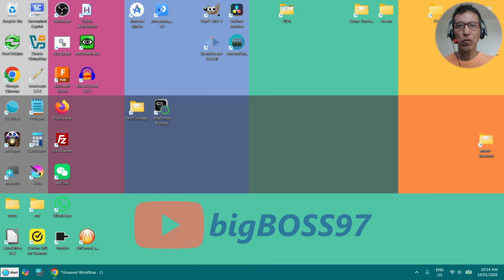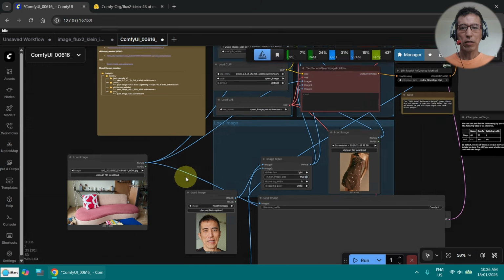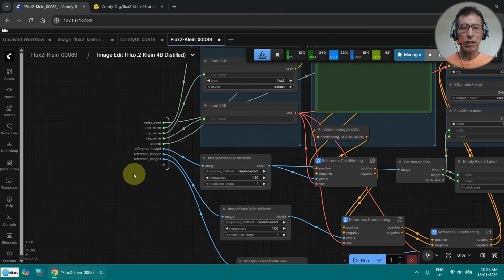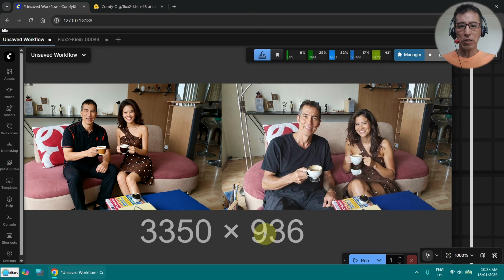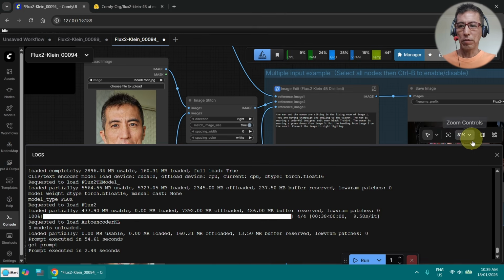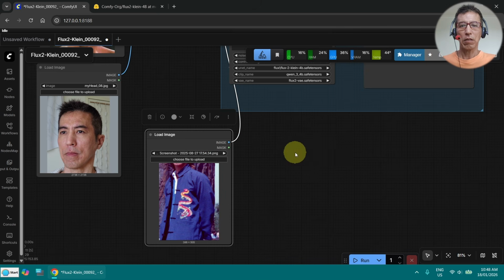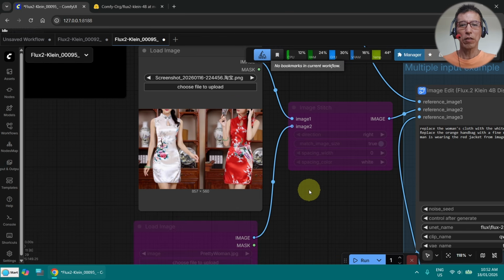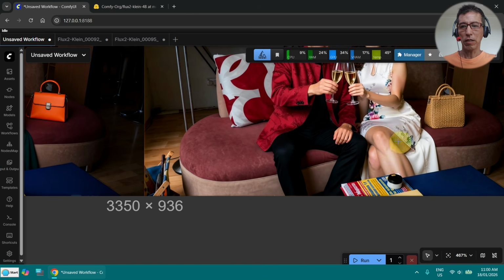FLUX.2 klein Image Edit on 8GB VRAM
How to manipulate images with FLUX.2 klein, compare with Qwen-Image-Edit 2511.